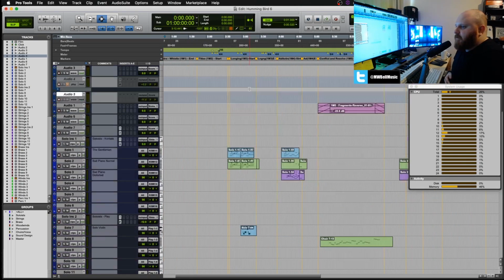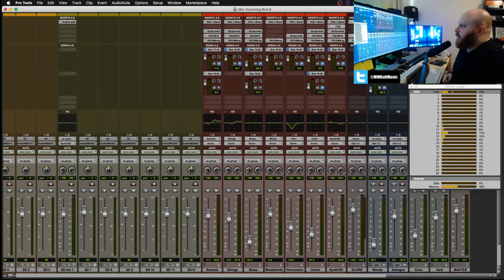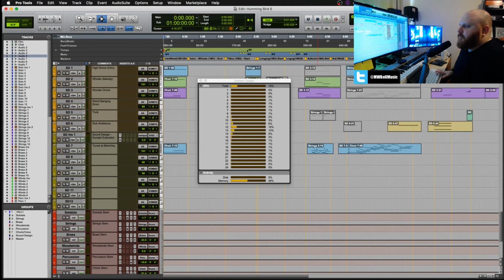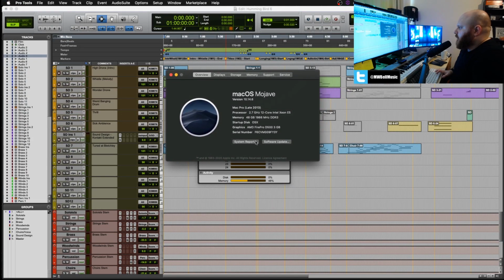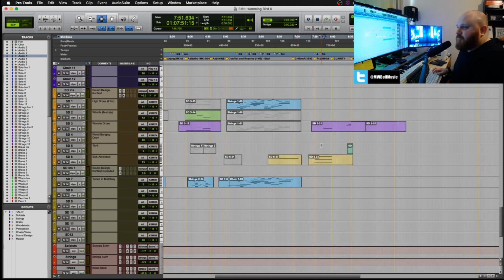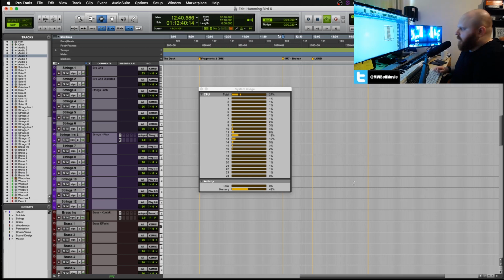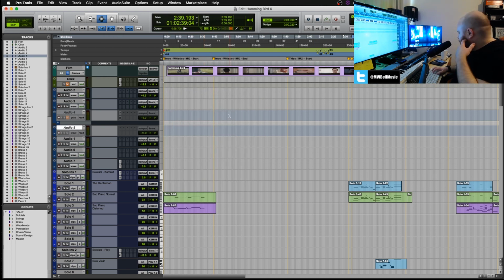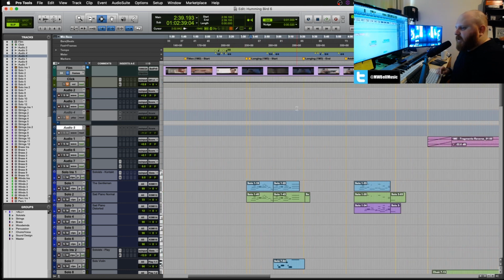Film Scoring | 2020 Composition Template in Pro Tools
I wanted to give you guys a quick update in terms of how my 2020 Pro Tools template is performing now I've had a change to give it some grief during my current film score. That current film would be Andrea Ratti's Hummingbird (Working Title) which is due for release once the festivals re-open.

In this video, I give you a brief hands on look at the track list and mixer window to show Kontakt and Play instances, some of the plugins I have loaded and display how the system handles the playback without any Multi-system VEPro help... You also get to hear some music.